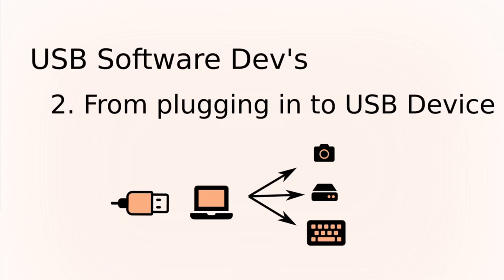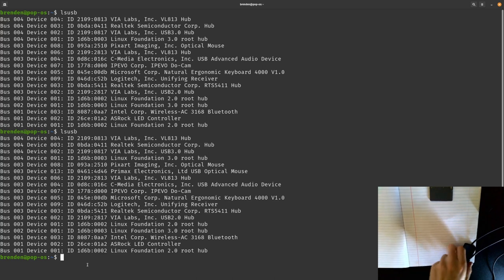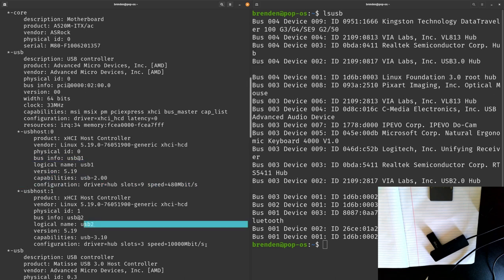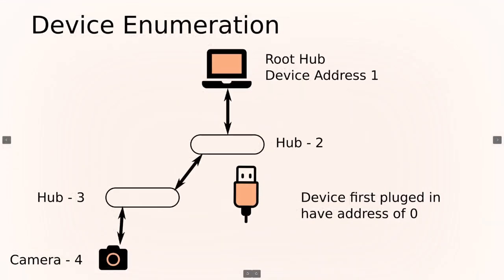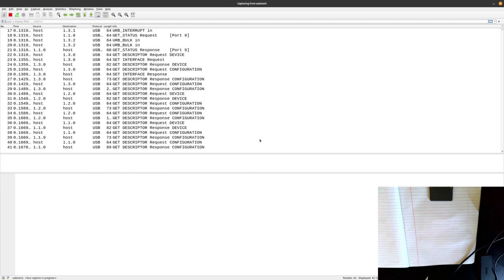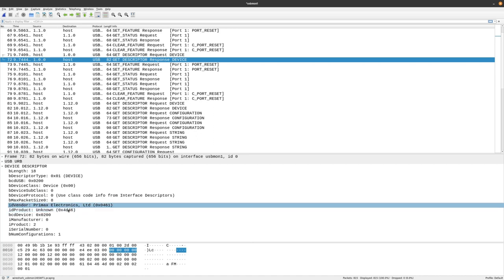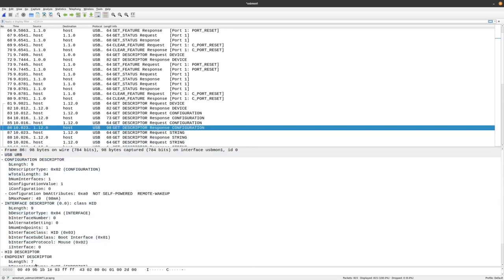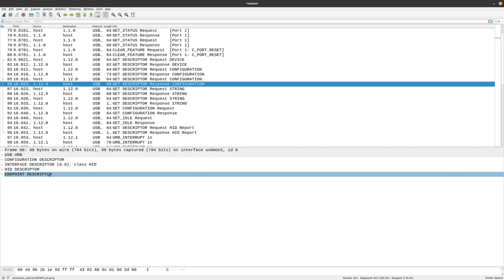Usb Software Dev's - plugged in to device class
This video talks about what happens internally from plugging a device into a computer to the point where the computer picks a driver.

0:00 - Intro
0:37 - bus
4:00 - device enumeration
8:00 - device descriptors intro